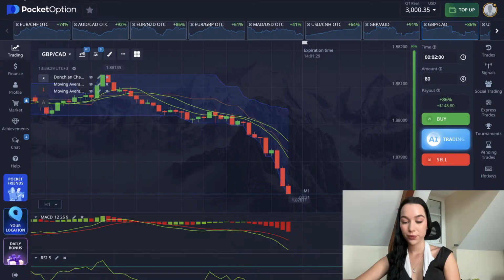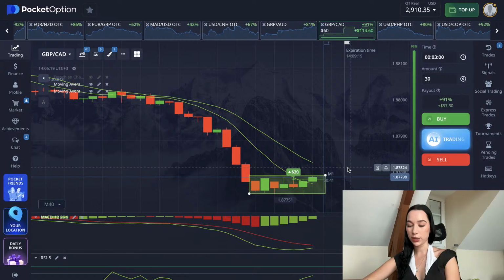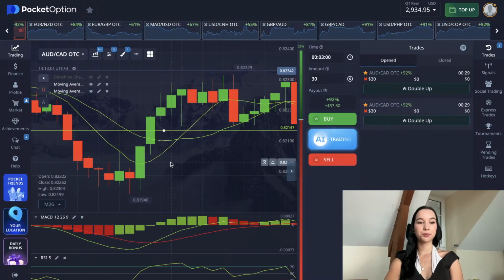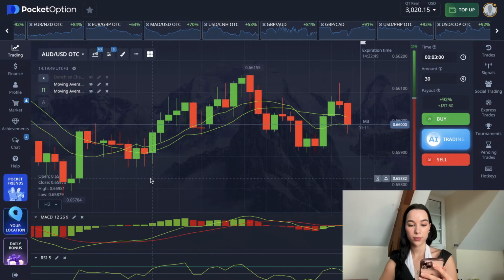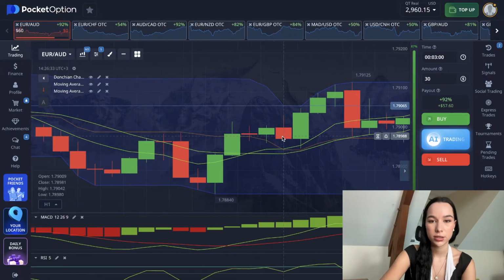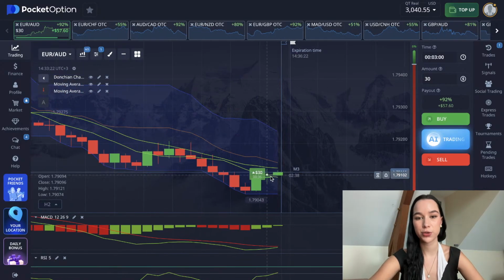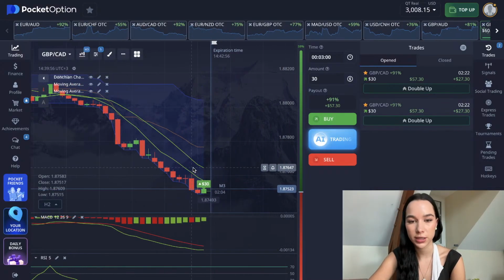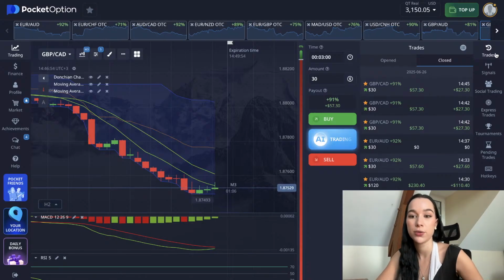Technical Analysis for Binary Options: Best Patterns of 2025 for Pocket Option !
In this live stream, I’ll show you how to use technical analysis for trading binary options on Pocket Option in 2025. Together, we’ll break down the most reliable patterns — both candlestick and chart setups — that most often give accurate signals for reversals or trend continuation.

I’ll demonstrate how to spot these patterns on the chart, how to confirm them with support and resistance levels, and why it’s important to combine patterns with indicators and volume analysis. You’ll see exactly how I use technical analysis myself: from identifying the main trend on higher timeframes to finding entry points on one- and five-minute charts.

During the stream, you’ll see real examples of which patterns work best in 2025, how to avoid false signals, and how to steer clear of the most common beginner mistakes. If you want to learn to read the market systematically and stop guessing directions, join in — there will be plenty of practical examples, live breakdowns, and answers to your questions!